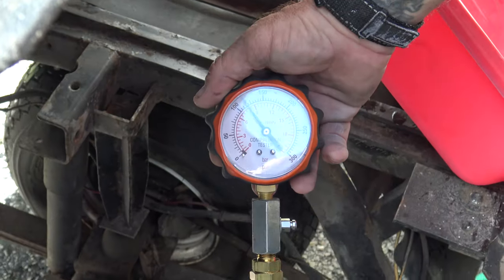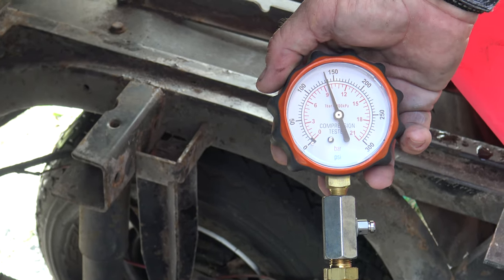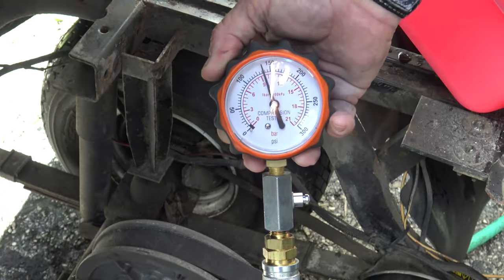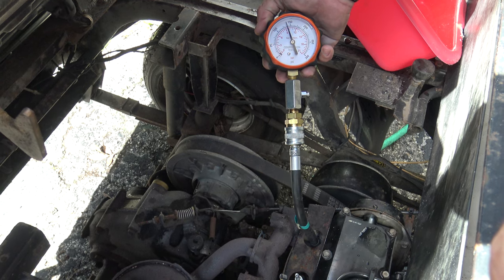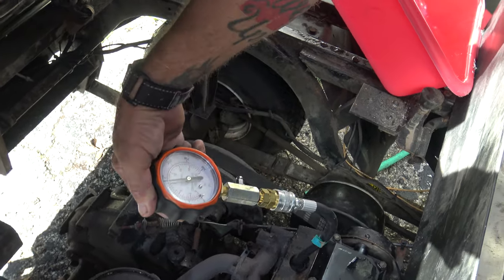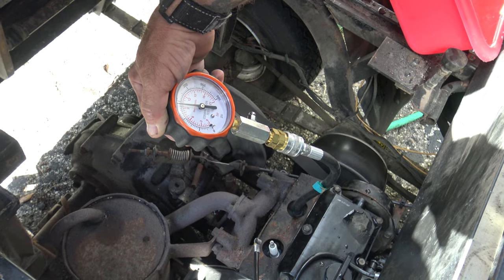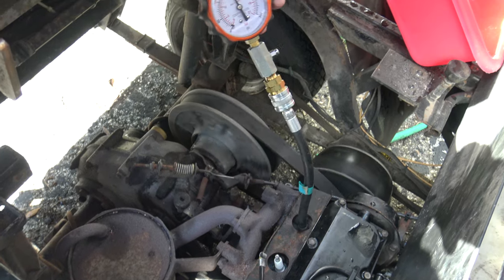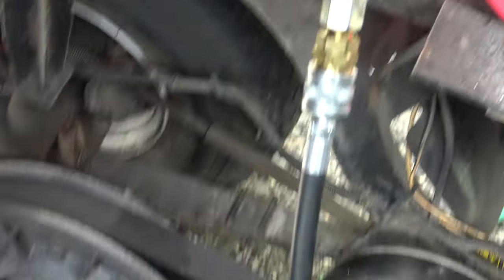Compression Testing Robin Golf Cart Engine